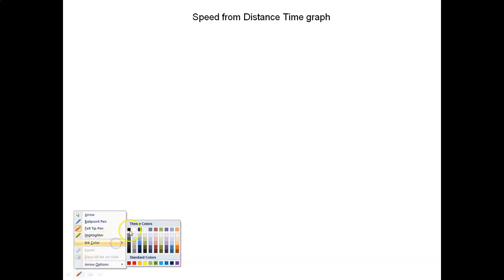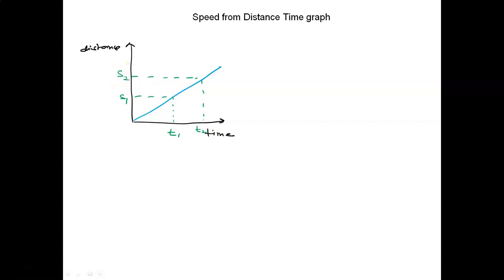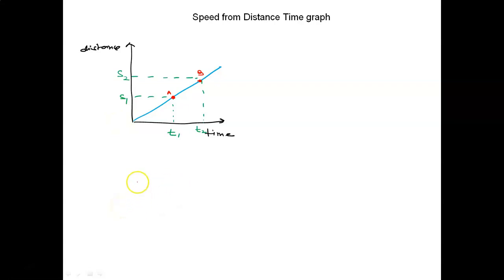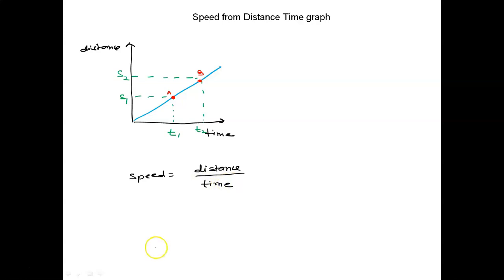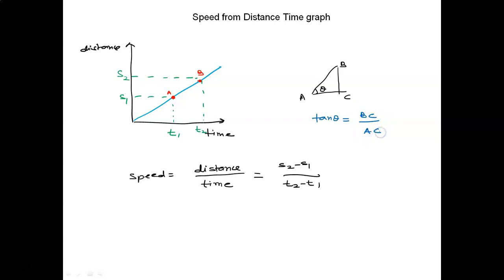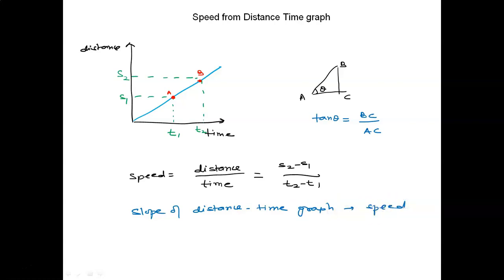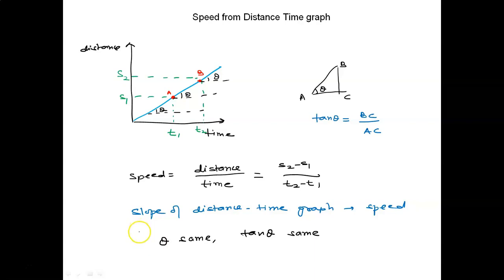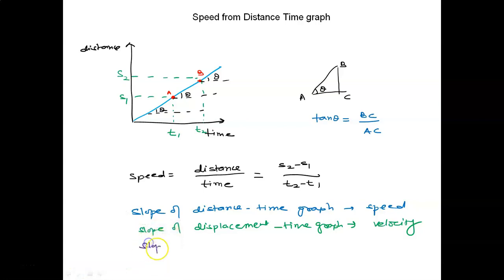30 Speed from distance time graph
the complete playlist MOTON CLASS 9